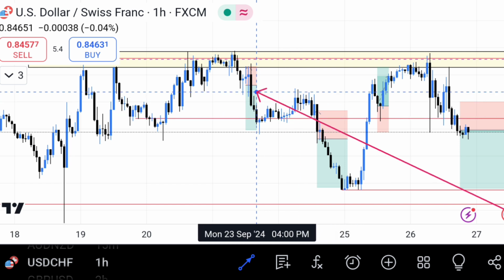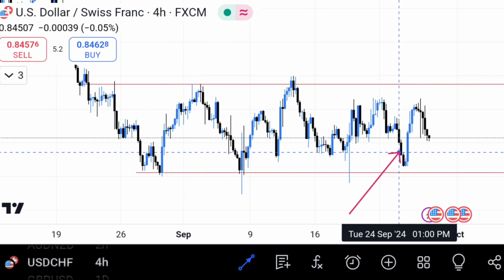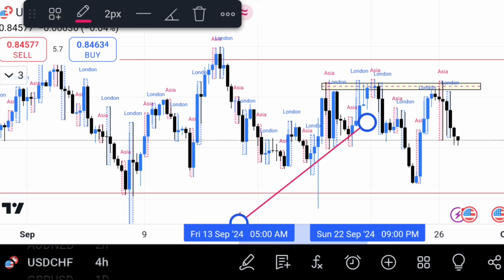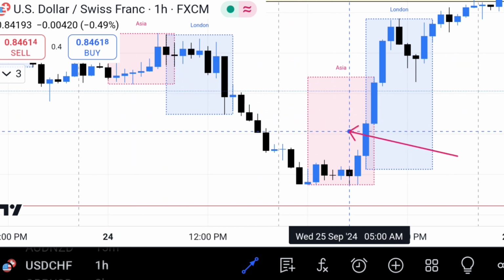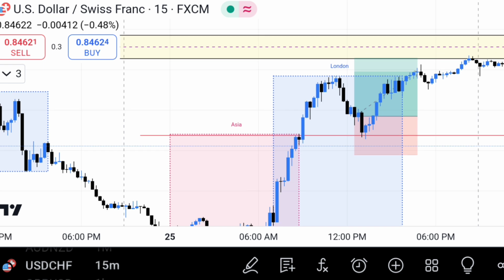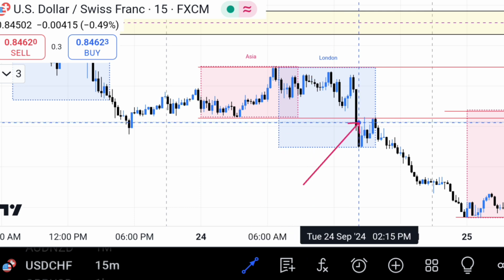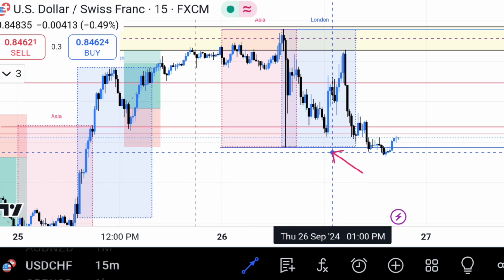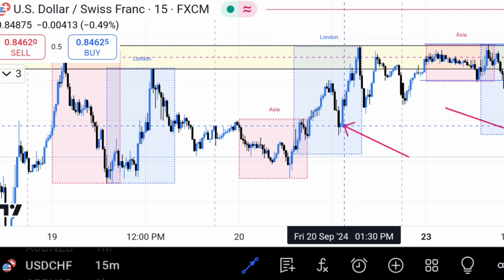How I Trade The London Session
Have you ever wondered the best strategy to trade the London session for A higher win rate?
This video is gonna help you to increase your win rate..

This is The BROKER I'm using
Open A/c, Verify your account Deposit any amount, Take my free signals from Telegram let's make money together.

BROKER,,
 EXNESS BROKER